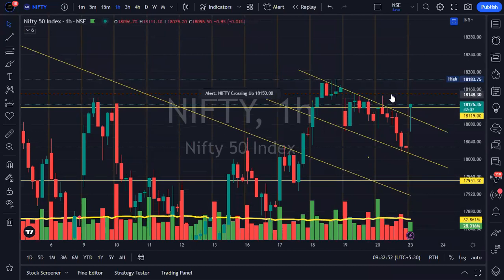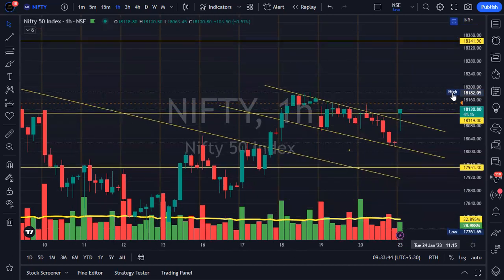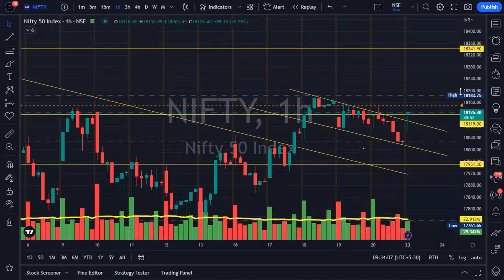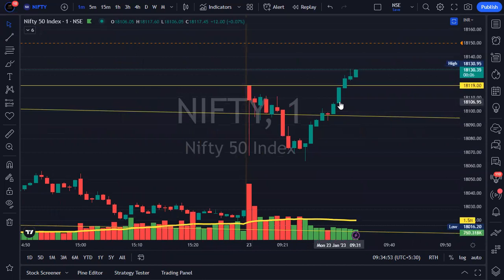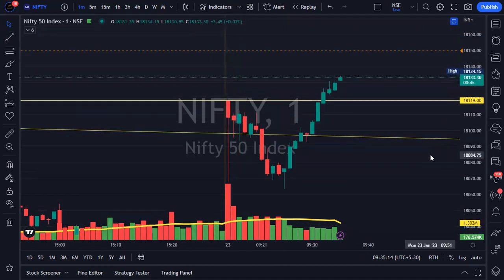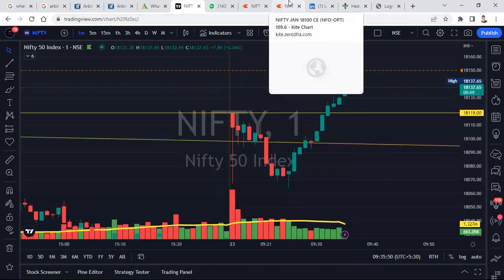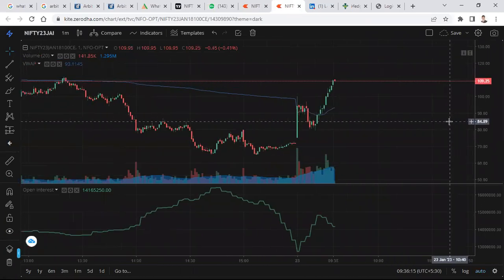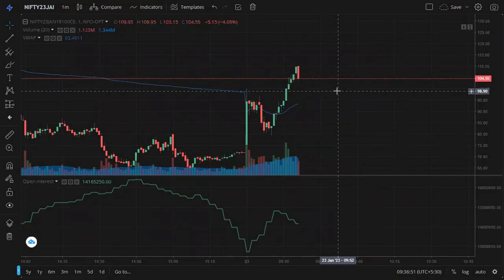Live Market Analysis : Morning